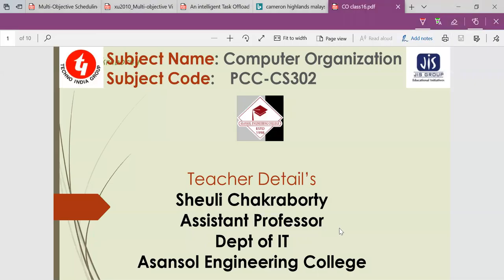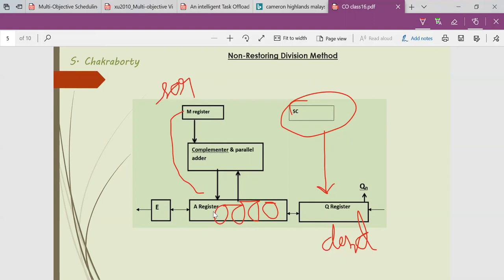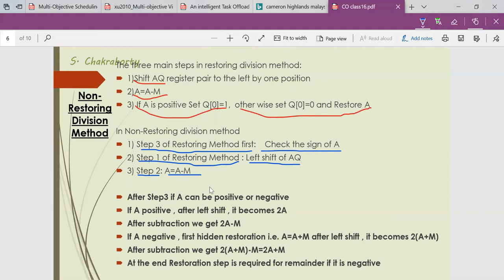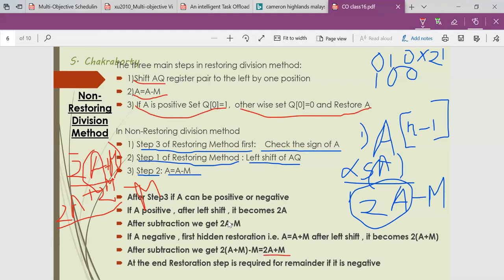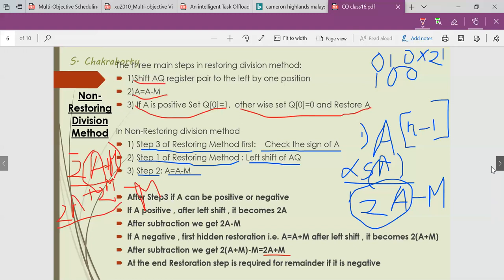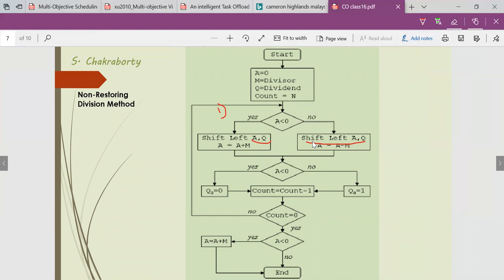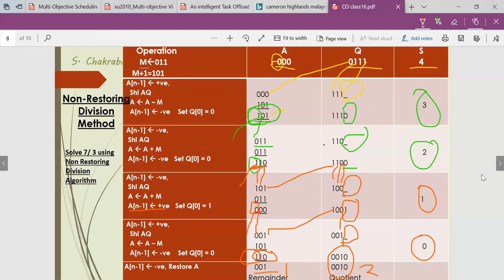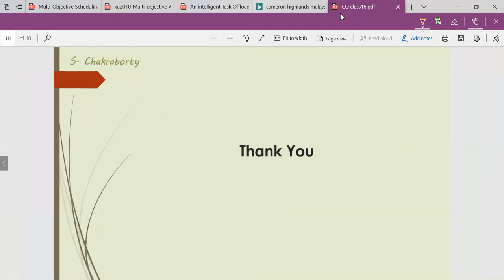AEC 2 7 6043 CO class16NonRestoringDivision